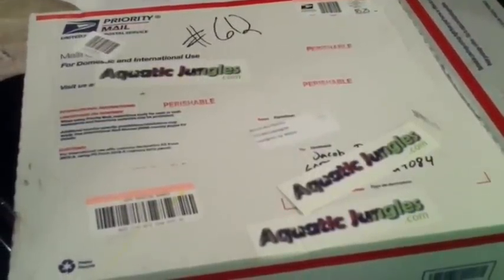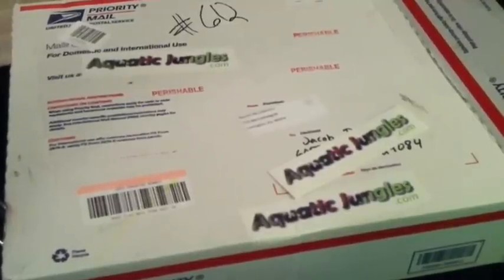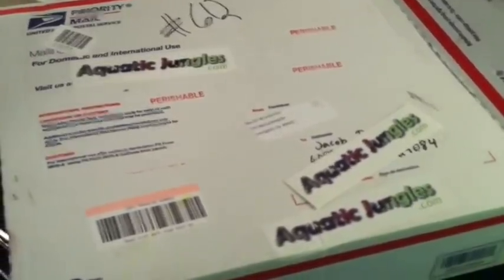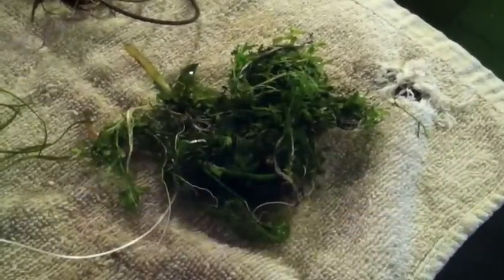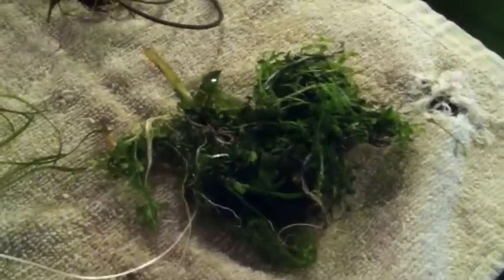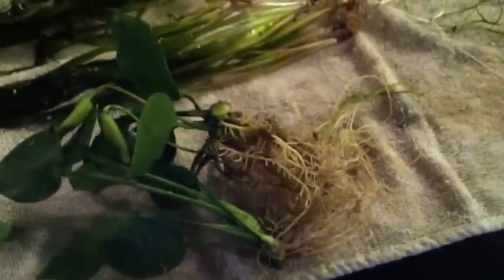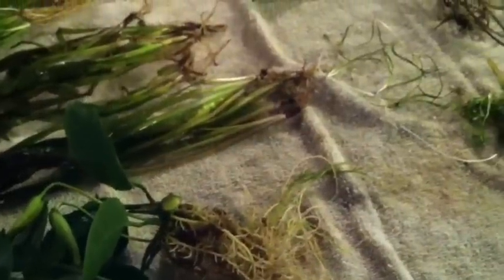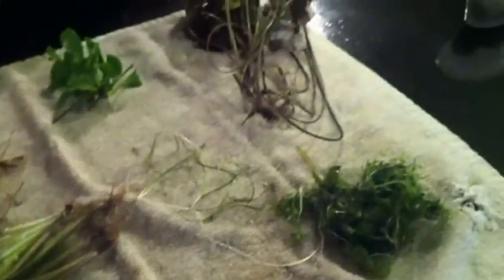Delivery from aquatic jungles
I took advantage of Dustin's cyber Monday sale and got the delivery today.